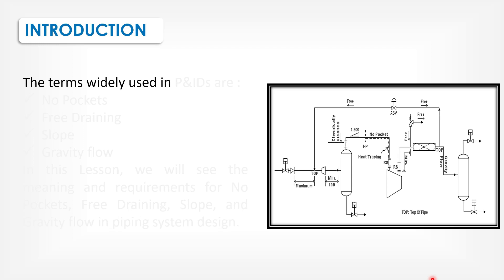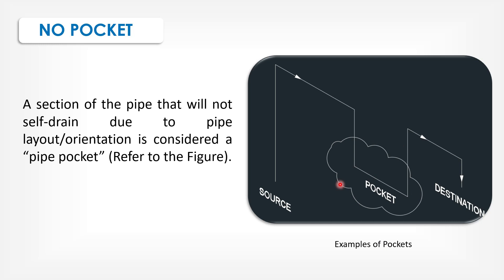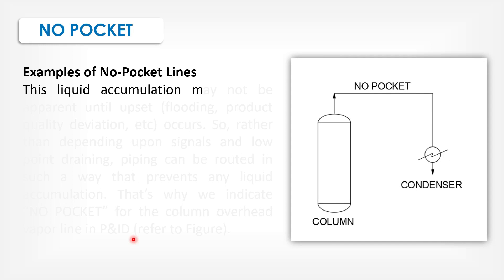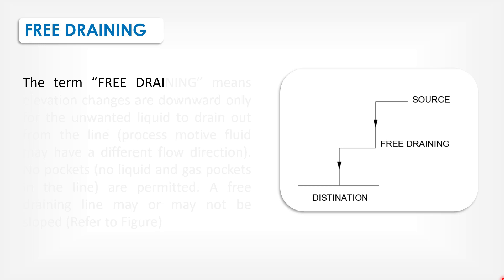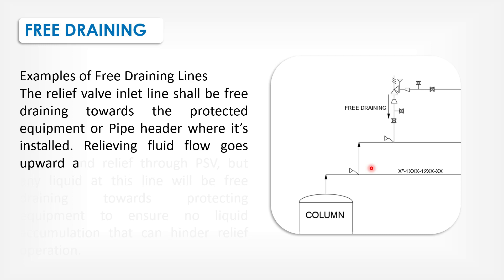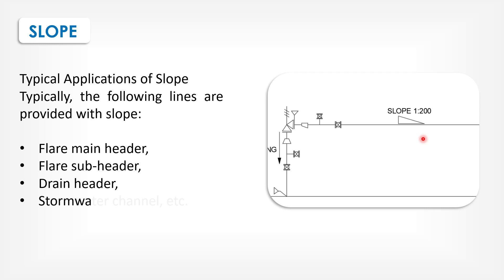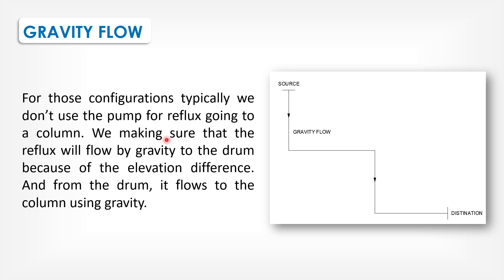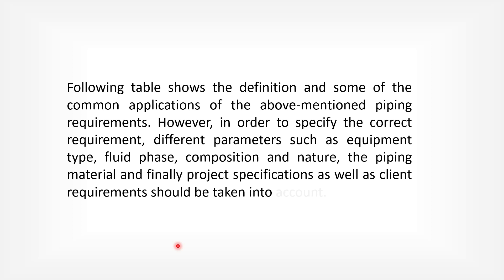Definition of the widely used terms in the P&ID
SLOPE, FREE DRAINING, GRAVITY FLOW, AND NO POCKET IN P&ID